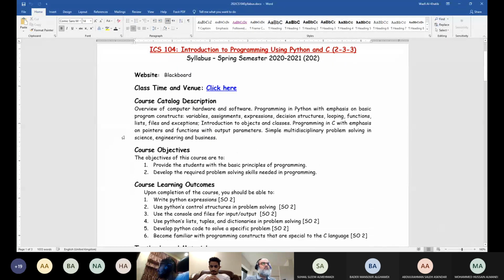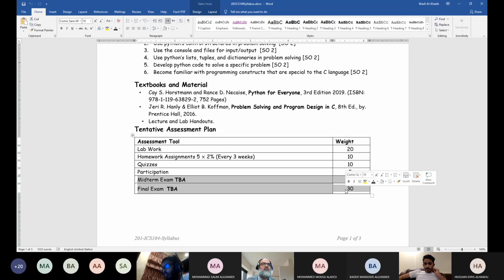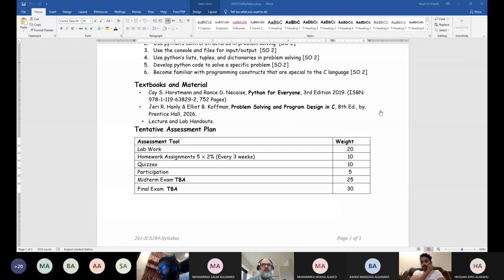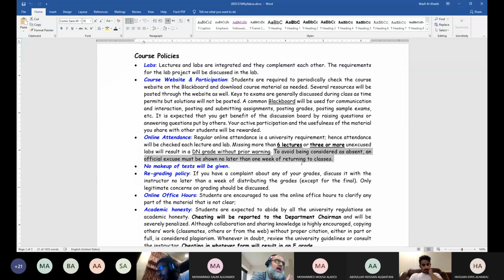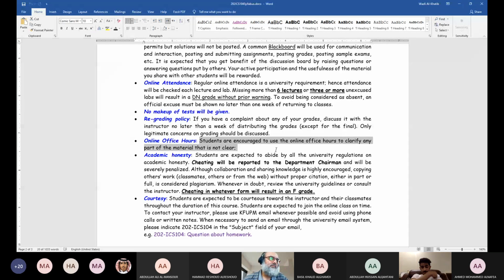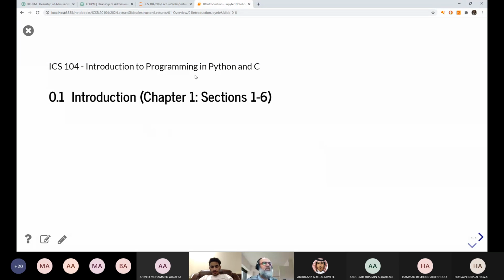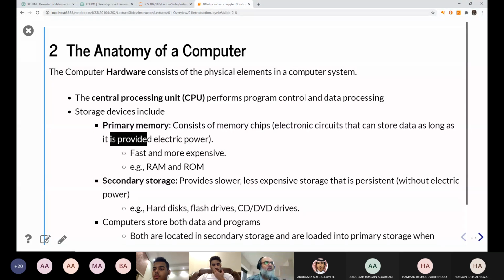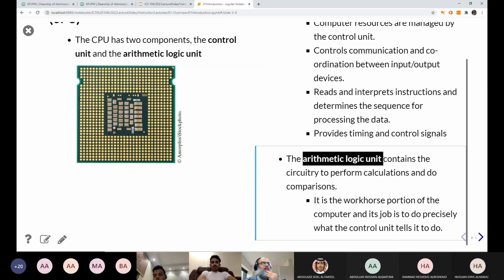ICS 104 Week 01 Lecture 1